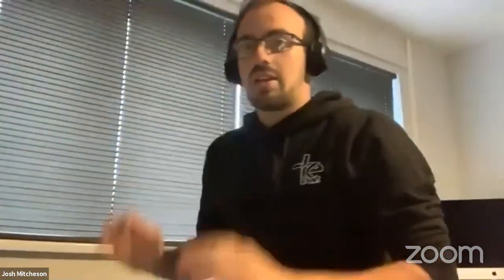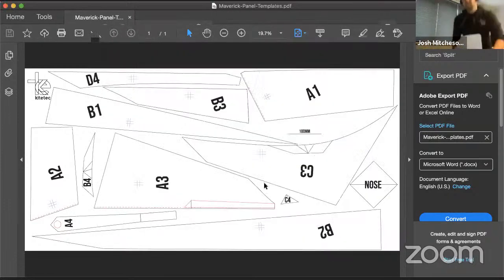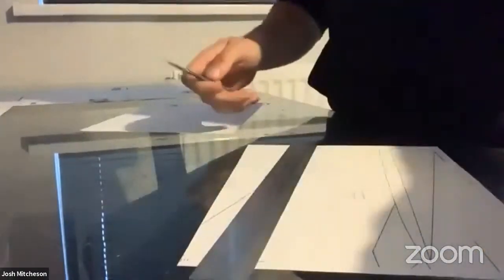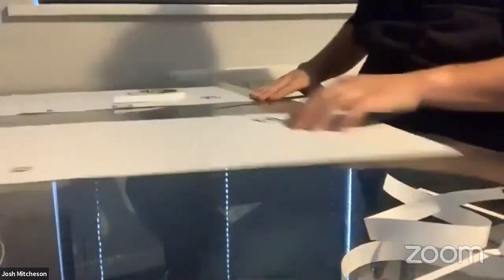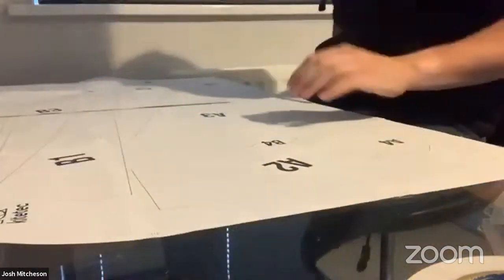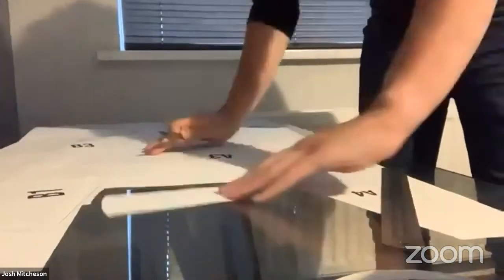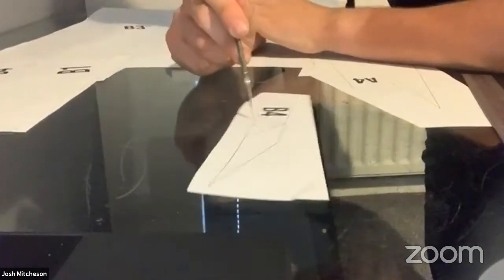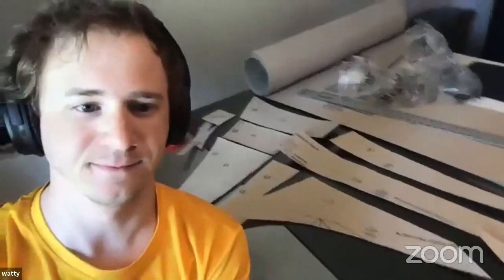Maverick Build Along - Part 1